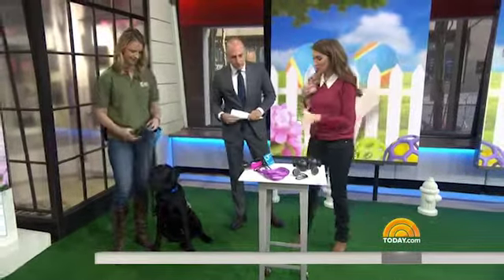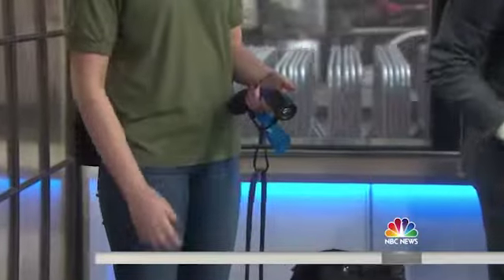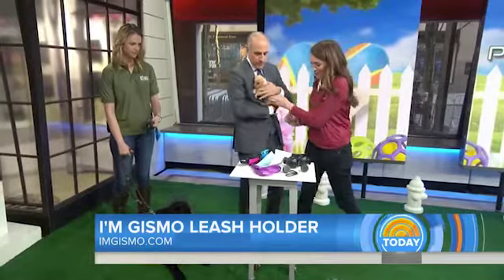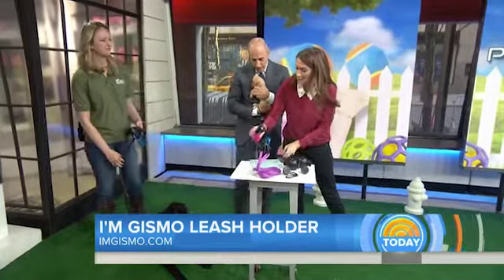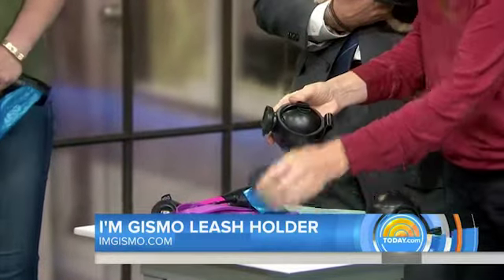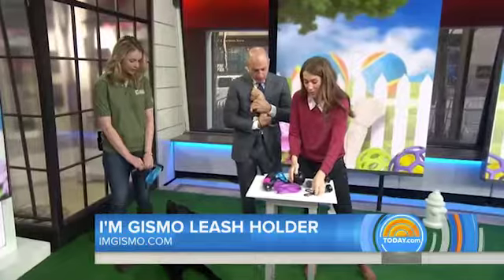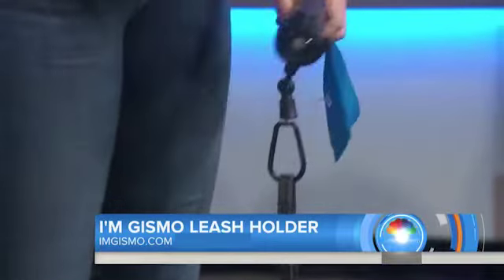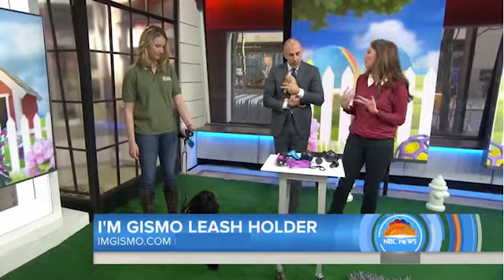i'm Gismo featured on the TODAY Show!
hello. i'm Gismo

i’m an innovating dog-walking device

i’m a dog walking system that allows you to walk your dog(s) with ease and comfort, while freeing your hands from carrying too much stuff.

I’m your everything. I’m the new and innovative, connectable dog-walking device. My all-in-one ergonomic design holds any dog leash and allows you to walk your dog with ease and comfort. You can customize me by adding any of my connectables. You see, I hold everything you need to free your hands.